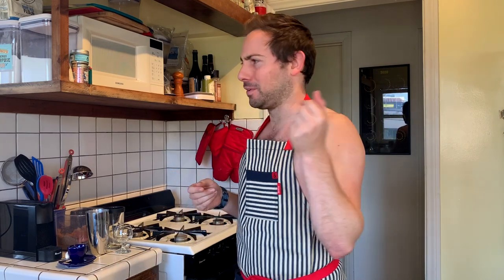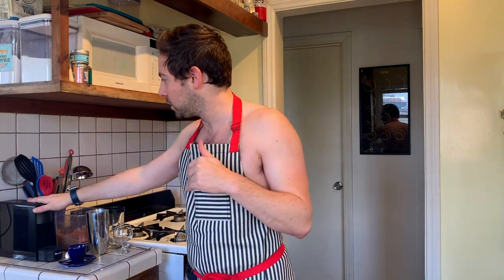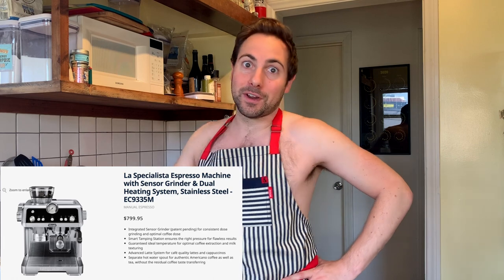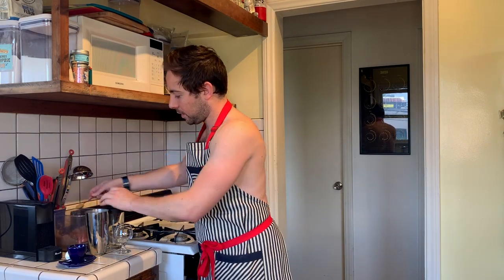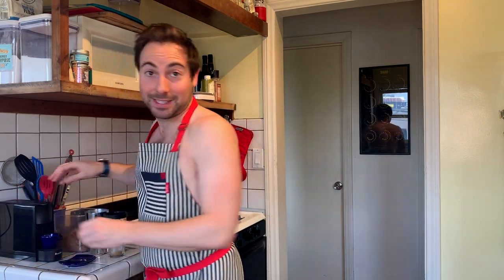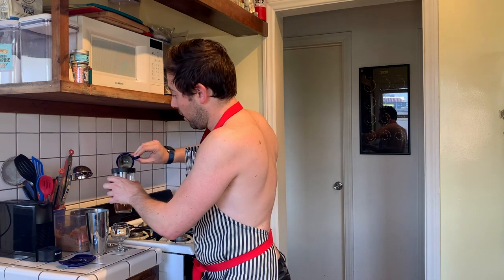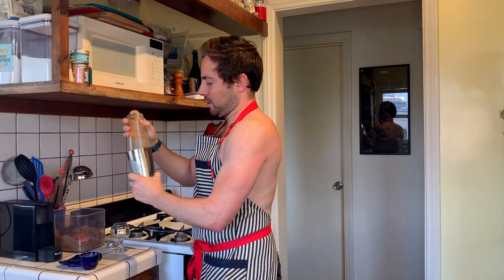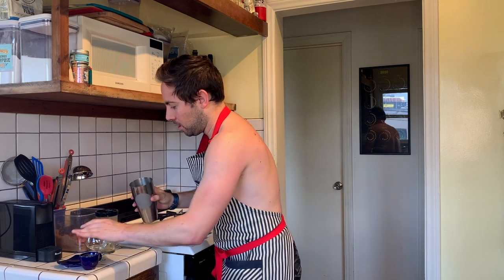How to Make A "Shakerato" | CraftyBitches Ep 9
Cheers! In this episode of CraftyBitches Andrew makes a super easy, delightfully refreshing espresso drink called the "Shakerato!" Don't worry, it still counts as iced coffee 😉
-MovieBitches (Avaryl & Andrew)

Get $22 off wine from Winc!

Send us fun shit!

Thanks @samuelkarie for our amazing new intro!!
Thanks @rikdrawsthings for our fabulous designs.

"There's a lot of bitch in every woman, a lot in every man"
-Joan Crawford

"When a man gives his opinion, he's a man. When a woman gives her opinion, she's a bitch"
-Bette Davis